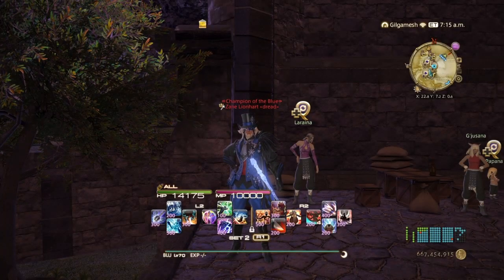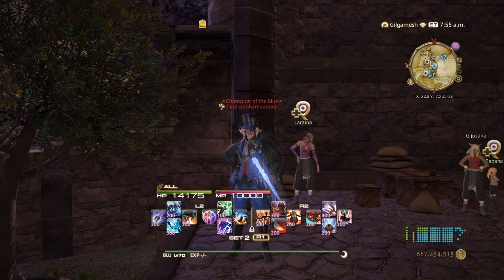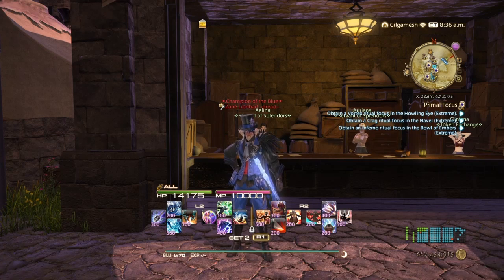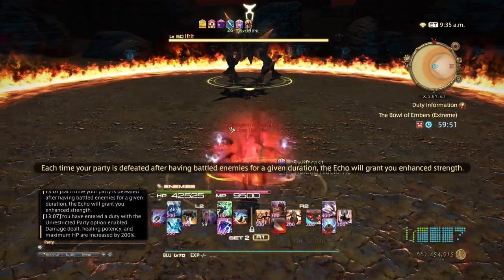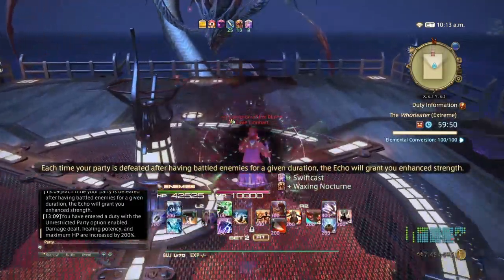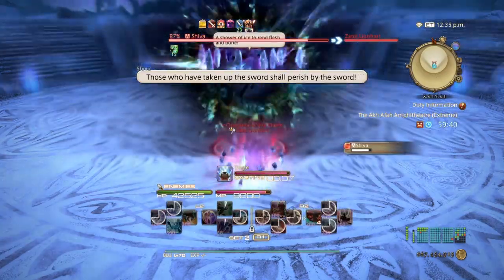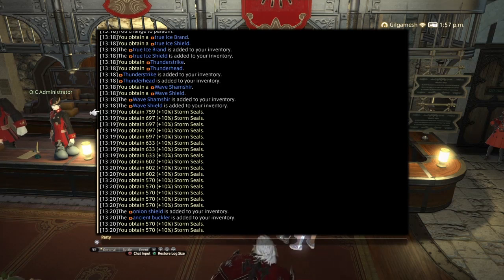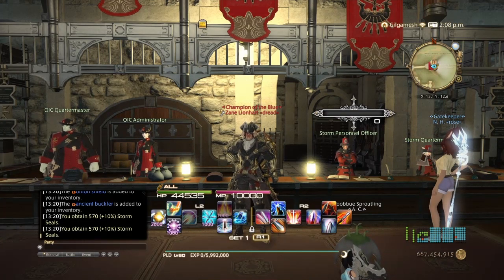FFXIV How to farm grand company seals with ARR extreme primals 10,000 seals a cycle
requirements up to patch 2.4 done. all primal hard mode trials done. reacurring problem in waking sands quest for titan ifirt garuda talk to urianger for all extreme trial unlocking quests in waking sands. have a gladiator or paladin unlocked. have a blue mage at level 70 or any level 90 normal job.
blue mage spells needed.
final sting
off guard
atherical mimicry dps
basic instinct
whistle
moon flute
tingle
shock strike
glass dance
j kick
supraknaka
swiftcast
open weapon coffers on  paladin or gladiator and pass in the loot. exchange the ritual tokens from primal focus in mor dhona and grab onion shield and the buckler put one in saddle bags and grab 3rd shield. use free company buff to increase your seals gain if possible. rinse and repeat as long as you feel like.